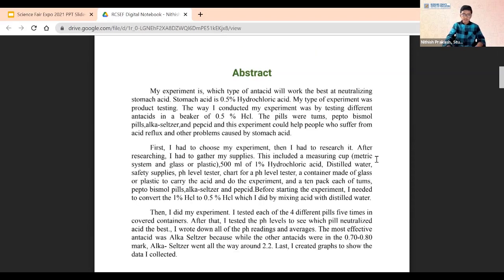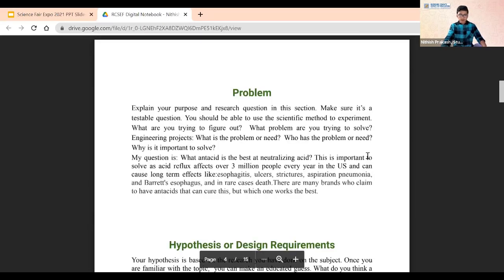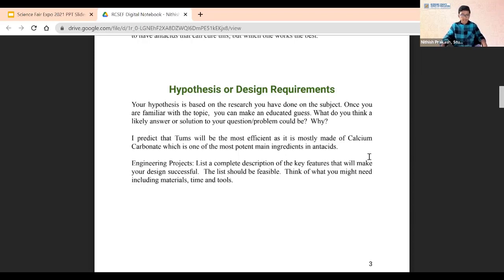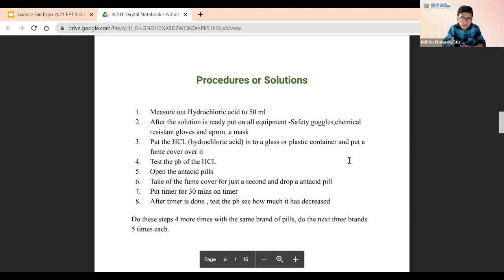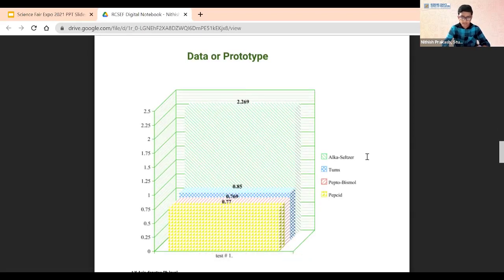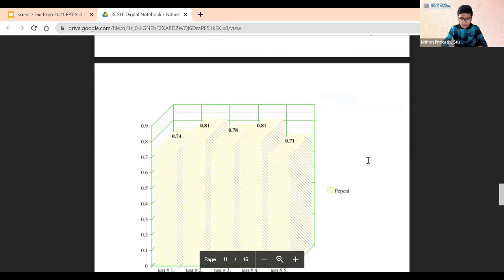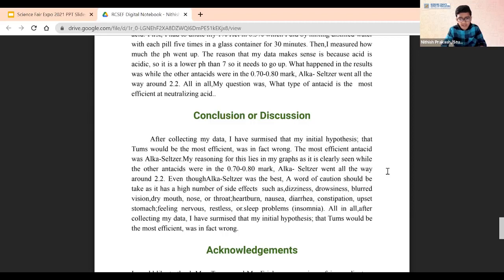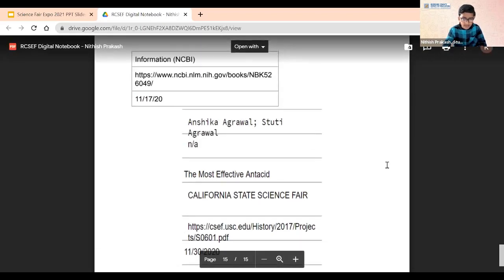What Antacid is the Best at Neutralizing Acid?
Nithish Prakash describes his first place Riverside County Office of Education science fair project, What Antacid is the Best at Neutralizing Acid?